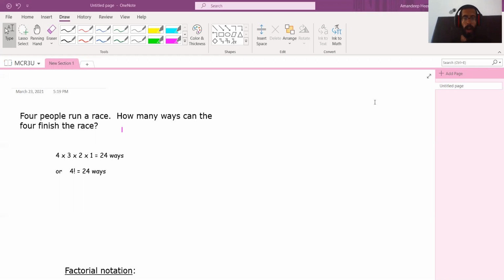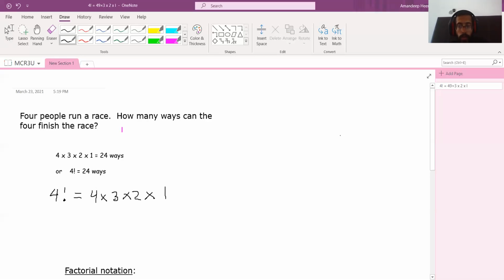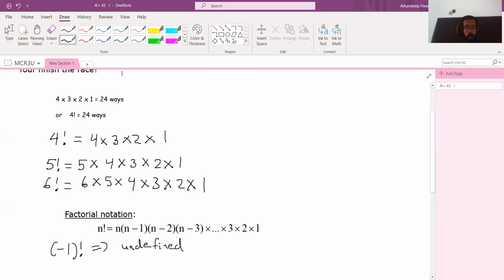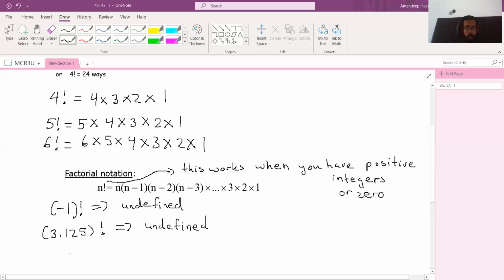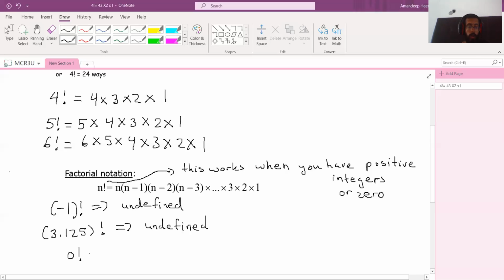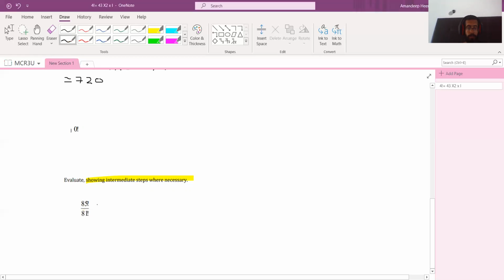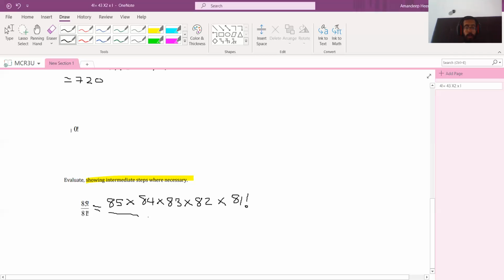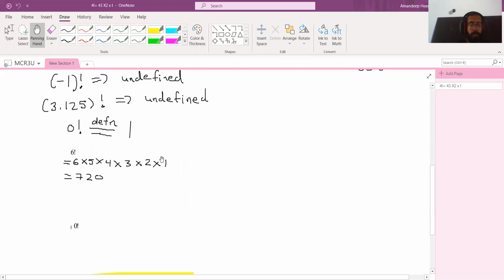How to find factorials in statistics?